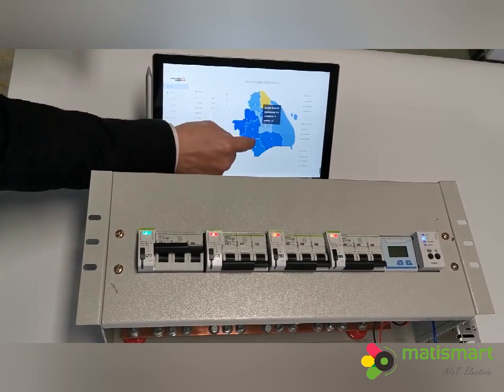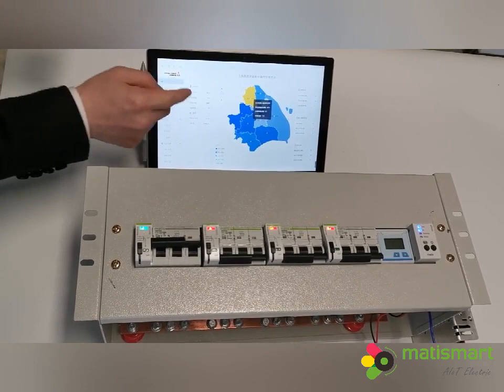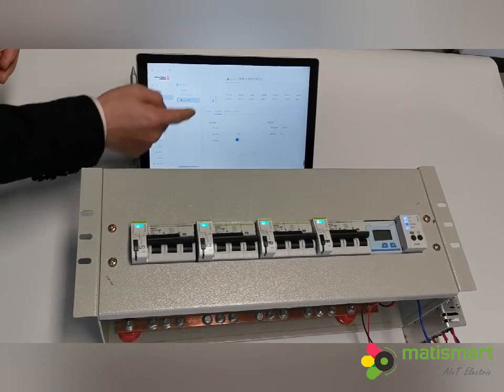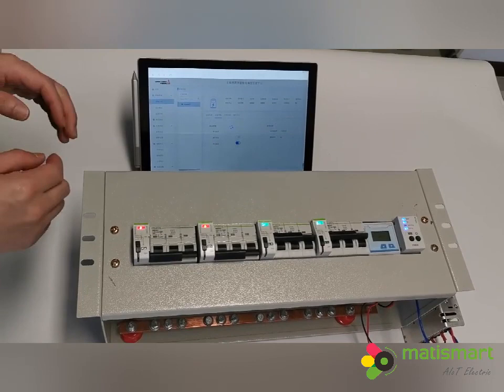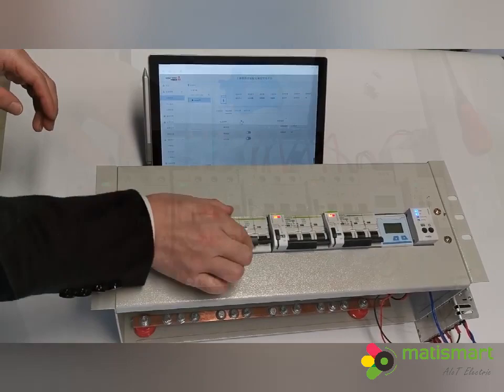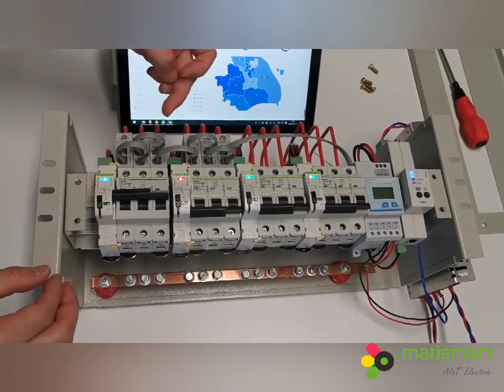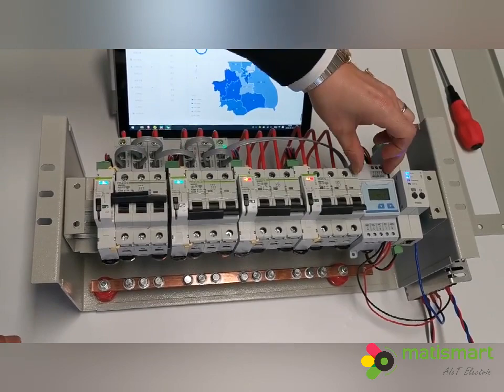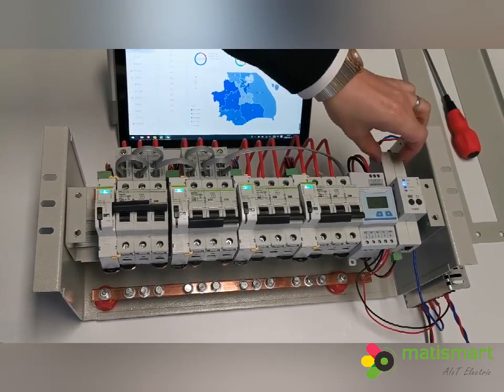Telecom Electricity Distribution System, 48VDC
Telecom Electricity Distribution System, 48VDC, integrated with all power Management of protection, meeting, communication. 😘😘😘